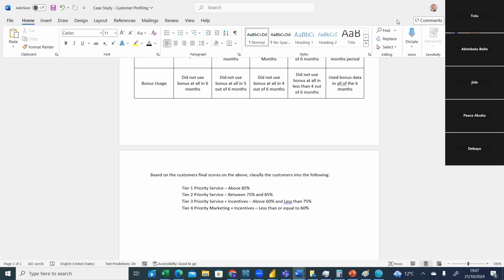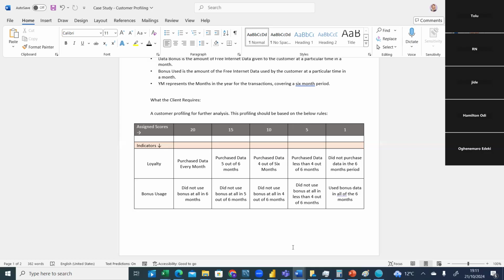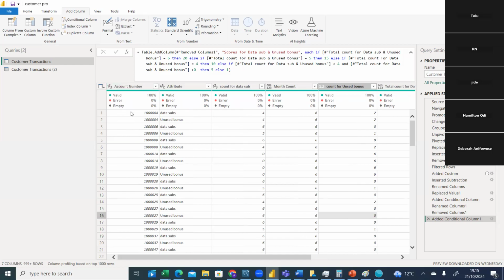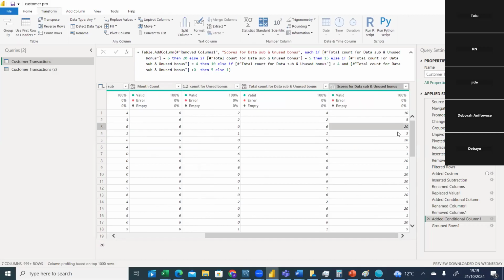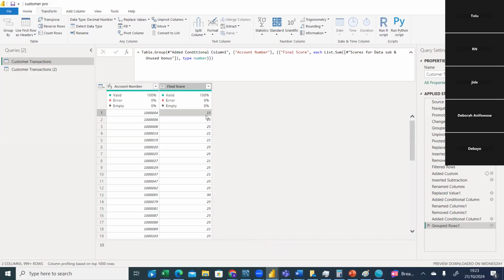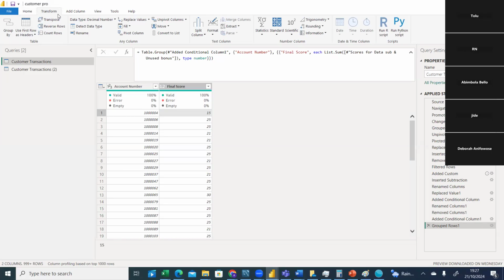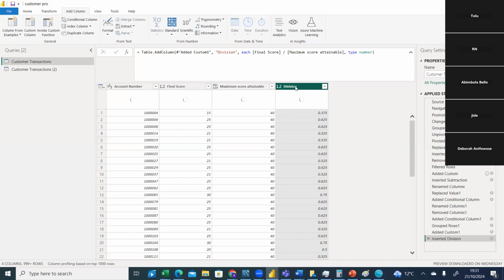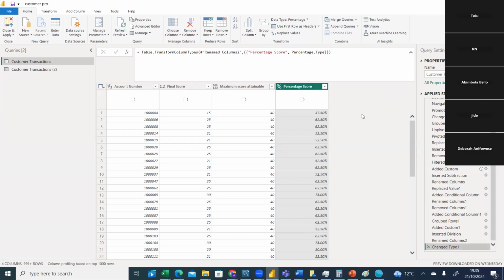Case Study day 8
Power Query Functions in Power BI.